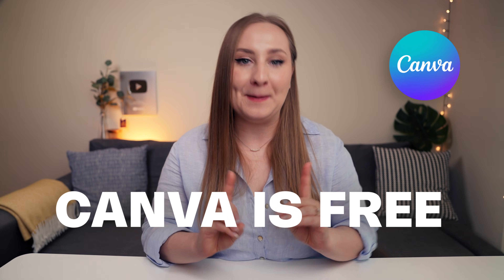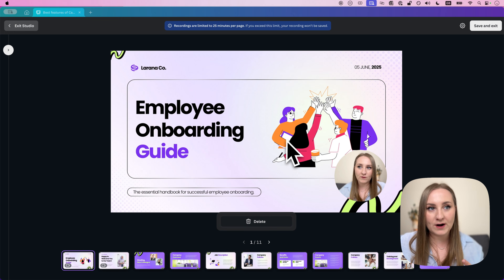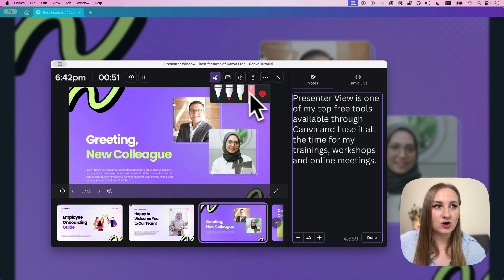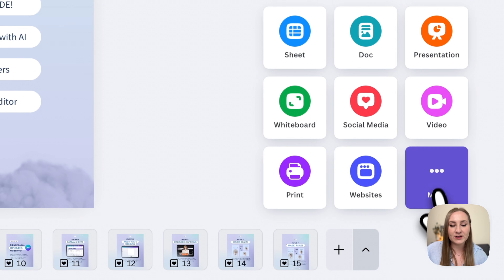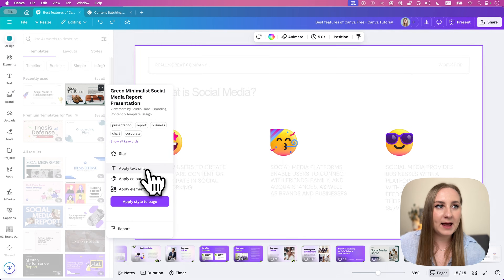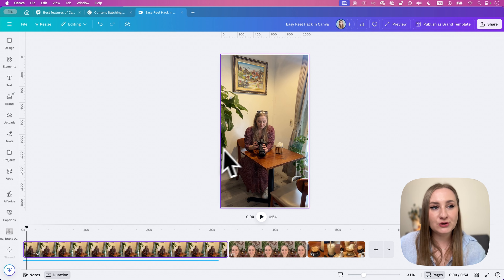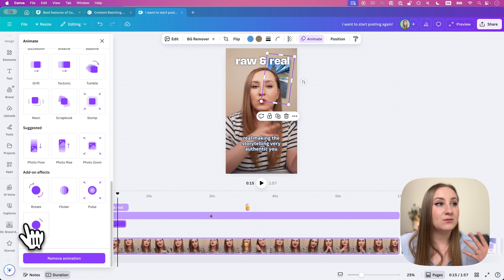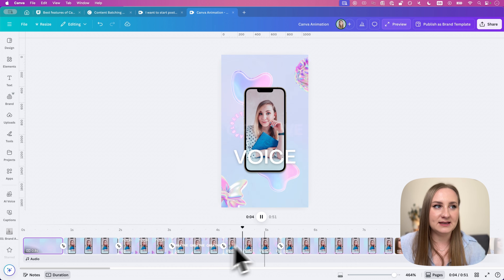8 Canva Free Features You’ll Wish You Knew Earlier!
In this video, I’m showing you 8 Canva free features you’ll wish you knew earlier, from recording tools and captions to multi-size design and hidden animation tricks. These are features you can use right now to create better content, run your business and even make money, all without paying for Pro.

✨ What you’ll learn in this video:
- How to record video lessons, trainings & course lessons and voiceovers directly inside Canva
- Presenter View for super smooth presentations
- Multi-size design editor (and a free resize workaround)
- How to apply colors and styles in one click
- Fun text effects you didn’t know were free
- Auto captions for videos and Reels
- Animation options that look like Pro

⏳ TIMESTAMPS:
00:00 - Intro (Why Canva Free Is Actually Powerful)
00:18 - Canva Free Recording Studio (Record Video & Voiceover in Canva)
03:23 - Canva Presenter View Tutorial (Present with Notes & Timer)
05:26 - Canva Multi-Size Design + Free Resize Workaround
08:19 - Apply Styles in Canva Free
09:37 - Apply Colors from Images in Canva (Free Feature)
10:16 - Canva Text Effects Tutorial
11:05 - Canva Free Captions Generator (Auto Subtitles for Video)
12:17 - Canva Free Animations